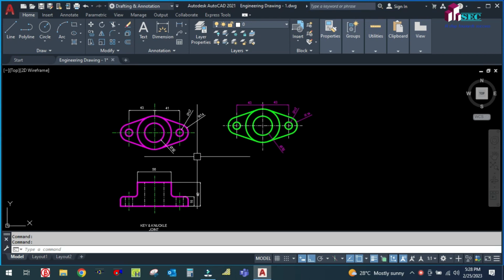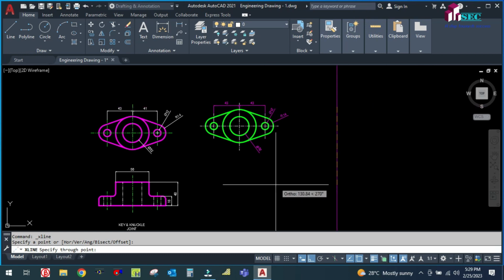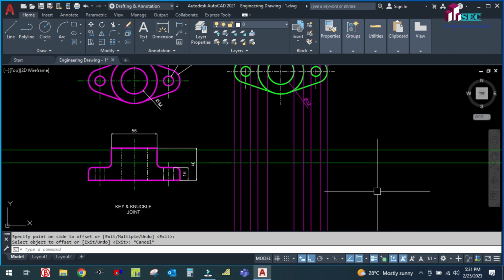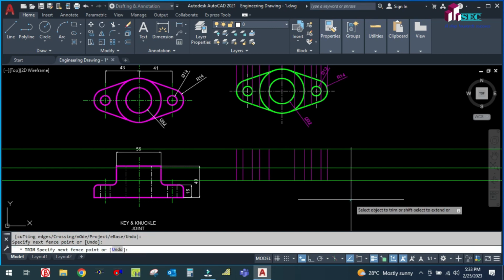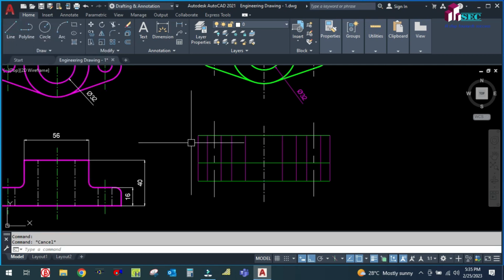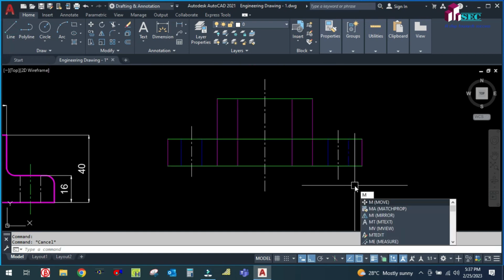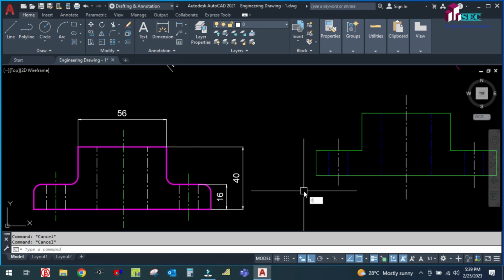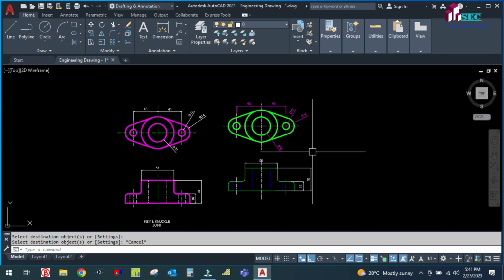KNUCKLE JOINT II SECTION VIEW II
In this video we will learn how to draw the knuckle joint II how to draw the machine parts drawing II mechanical drawing II in auto cadd II section view